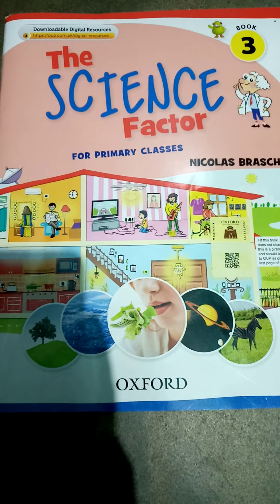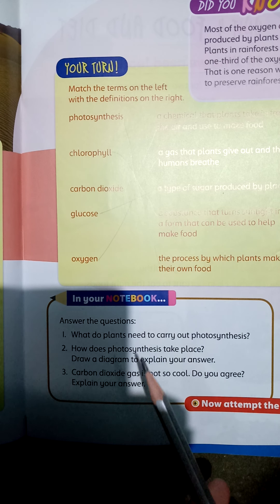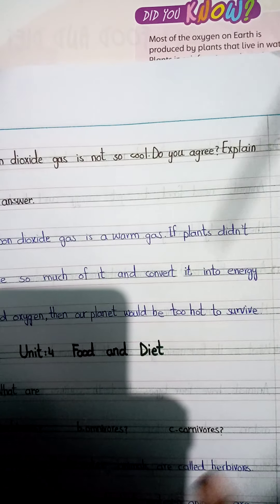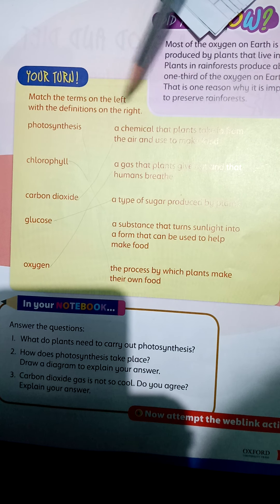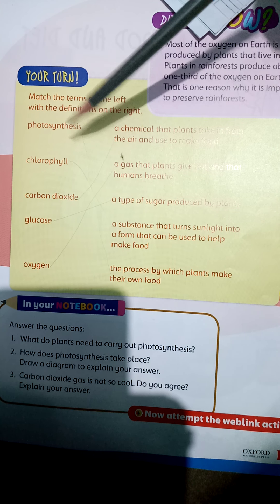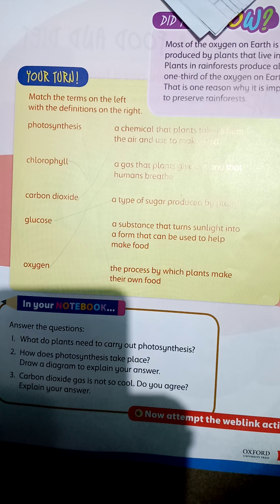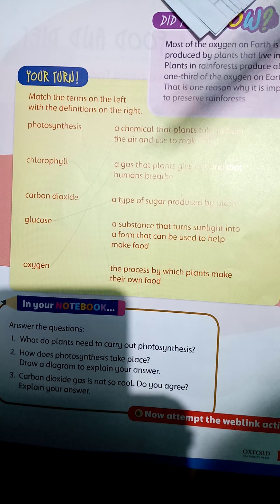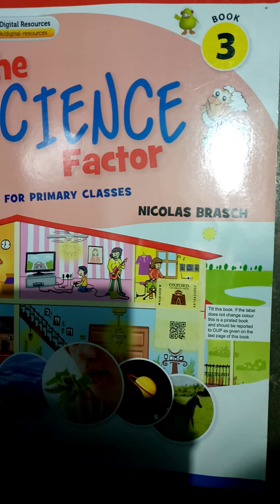||Oxford-The Science Factor Book-3||Unit:3 The Plant World||Revision diary||